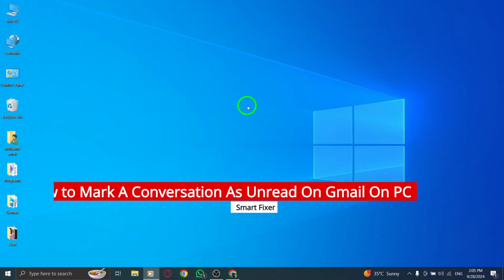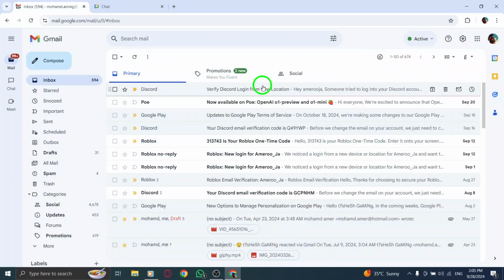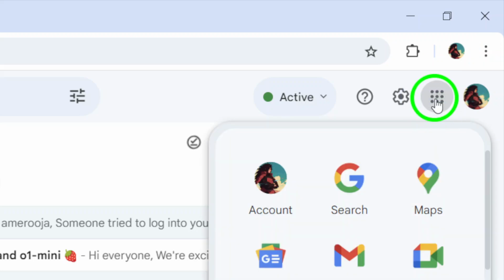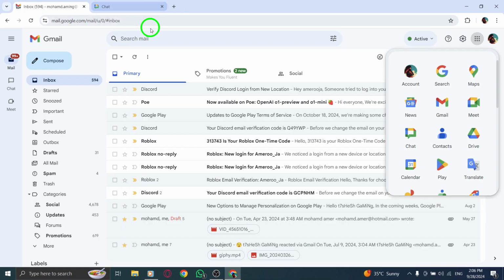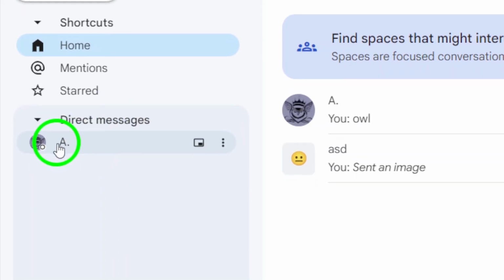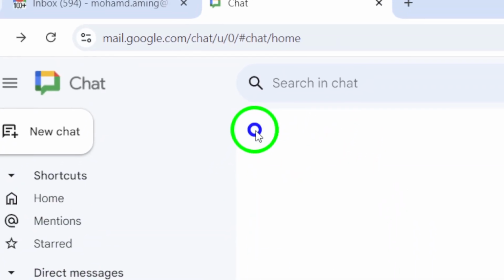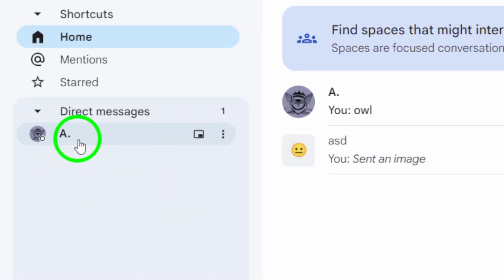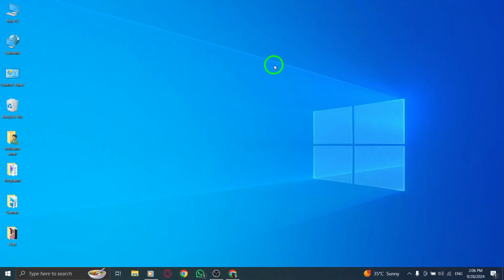How to Mark A Conversation As Unread On Gmail On PC New Update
Learn how to mark a conversation as unread on Gmail using your PC with the latest update. This quick tutorial will show you how to easily manage your messages and keep track of important conversations that need your attention.
Steps:

Open Gmail.com
From the left side menu, click on Direct messages.
Hover over the conversation you want, then click on its 3 dots.
Click Mark as unread.

Now you can stay organized and never miss an important message again.
Chapters:
00:00 Intro
00:12 Soultion
01:05 Outro